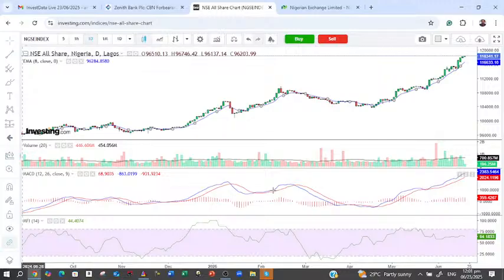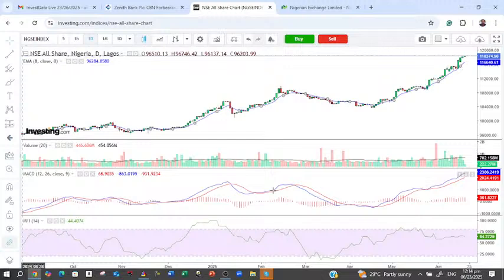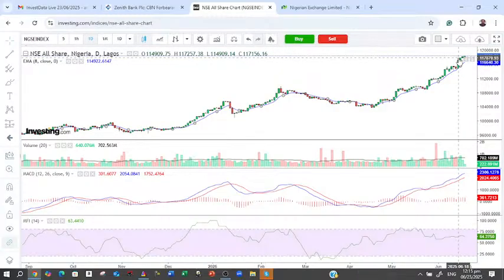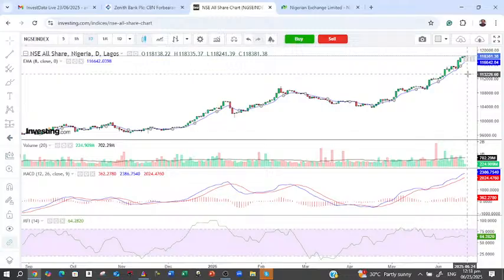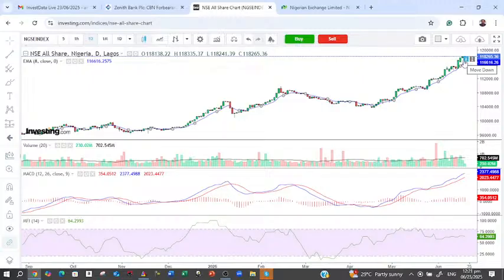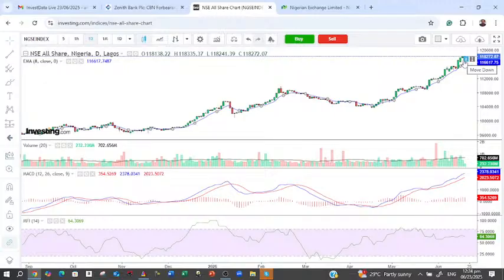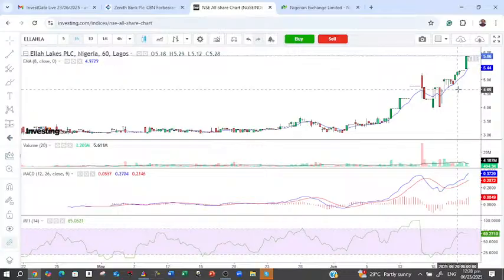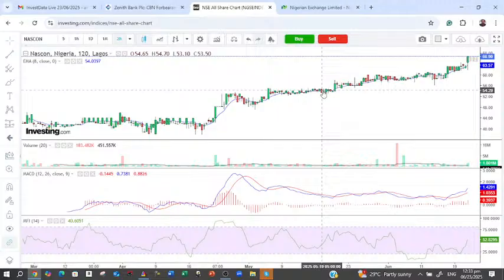The Power Of Technical Tools In Managing Trade Risk..Join InvestData Live with Ambrose Omordion 12pm